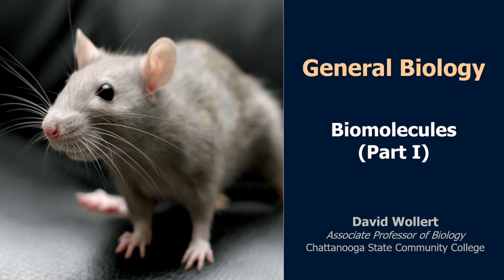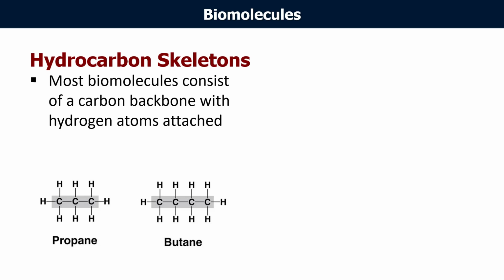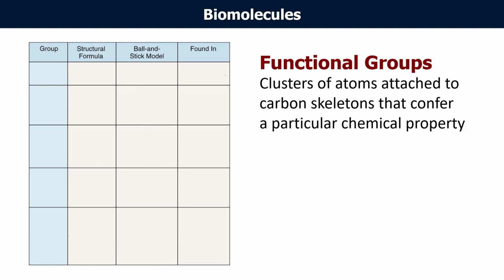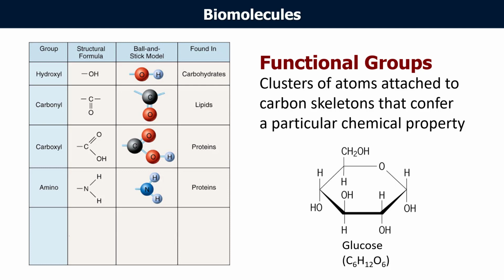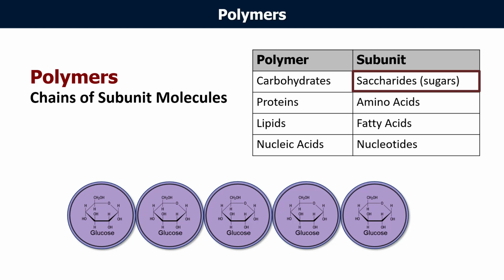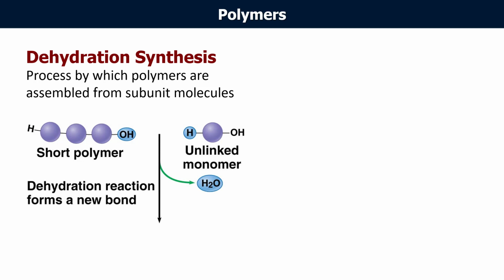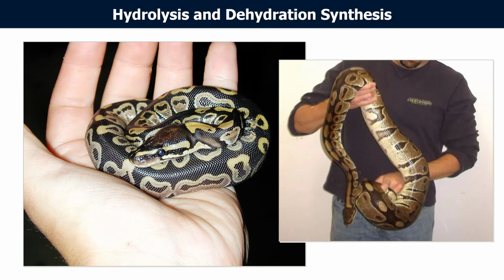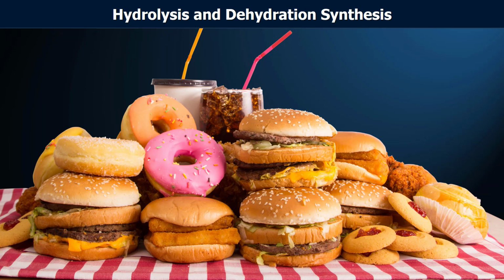BIOL 1110 - Module 3 - Biomolecules (Part I)